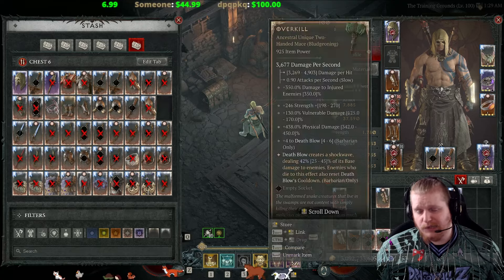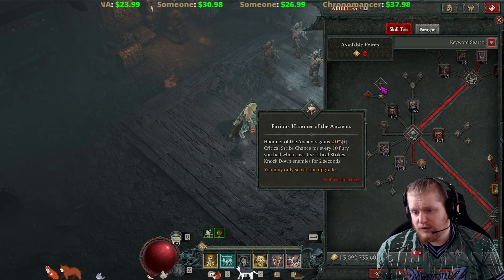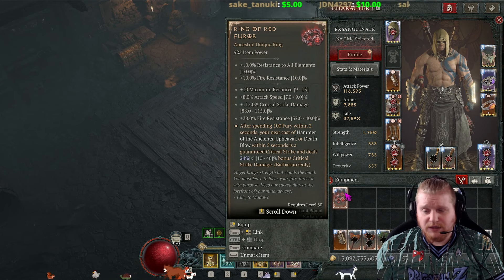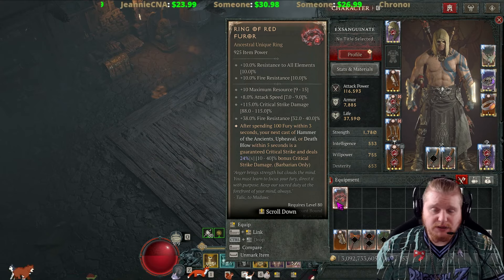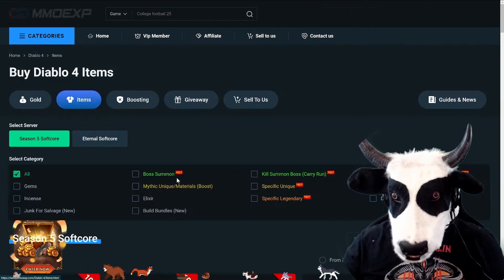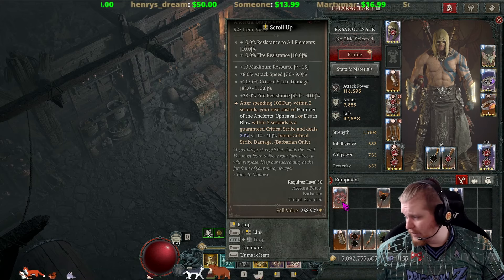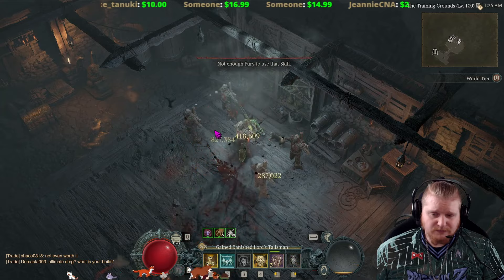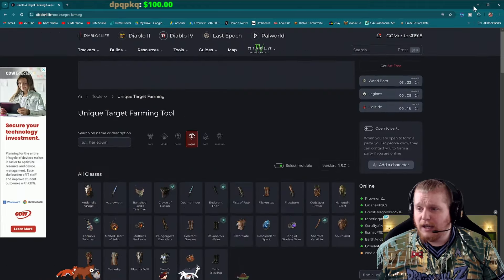Diablo IV Unique Items - Ring Of Red Furor (Barb Ring)[v1.5.0]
Hello Guys and Gals Today let's have fun going over the unique ring, Ring Of Red Furor